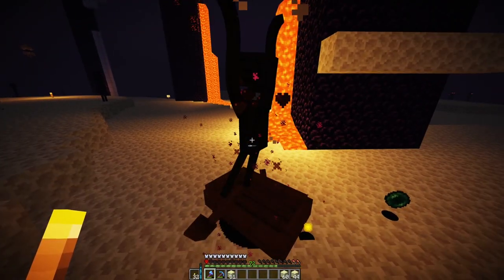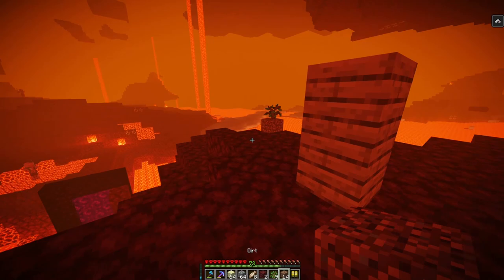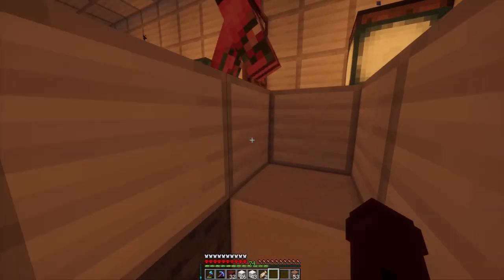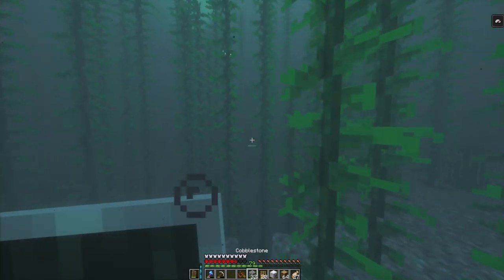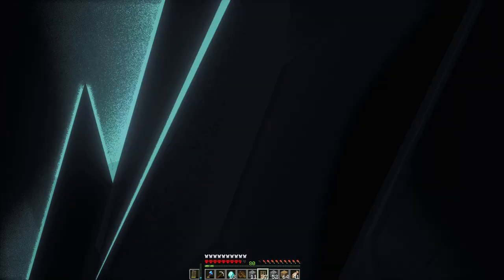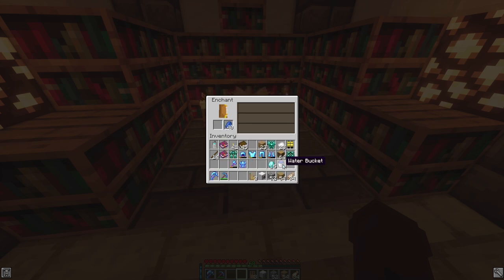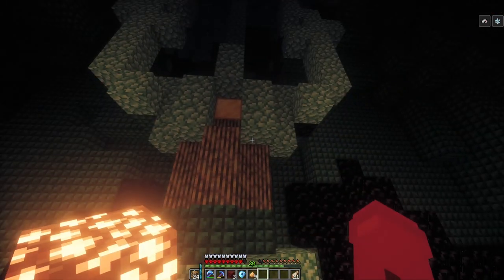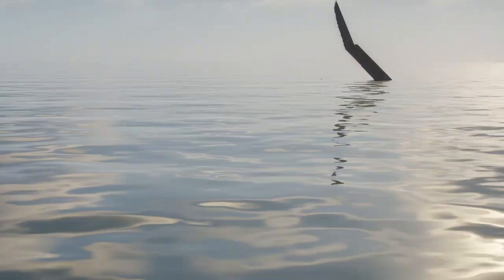I Survived 200 Days in Hardcore Minecraft UNDERWATER.. Here's What Happened..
I Survived 100 Days in Hardcore Minecraft UNDERWATER.. Here's What Happened..

Today I decided to attempt surviving 200 days worth of Hardcore Minecraft but with a bit of a twist. Instead of survived above the ground, we we're to survive only beneath the water. Once we enter the water, we couldn't go back up to the surface for some fresh air. This is infact a Minecraft Modpack that is linked below, so feel free to check it out yourself if you found this interesting.

Credit obviously to Luke for making the concept with his I Survived 100 days In Minecraft Hardcore.

Music (belongs to the original creators), If you have any sort of copyright issue, an issue with being mis-credited or not credited by all means please do let us know my giving us a private message here on this YouTube account and we will resolve it the best we can.

✉ If you have any sort of copyright issue, an issue with being mis-credited or not credited by all means please do let us know my giving us a private message here on this YouTube account and we will resolve it the best we can ✉